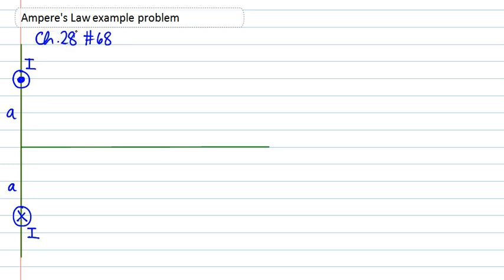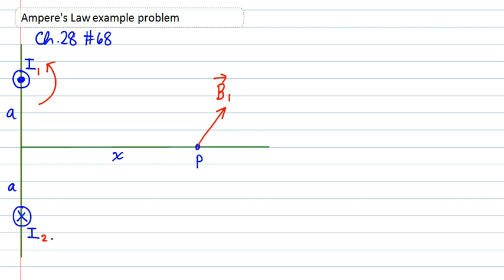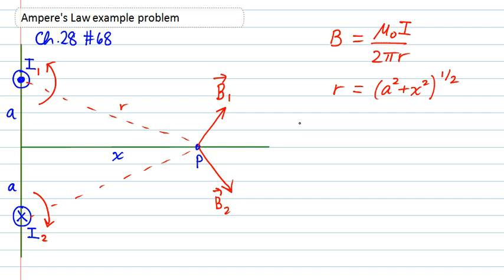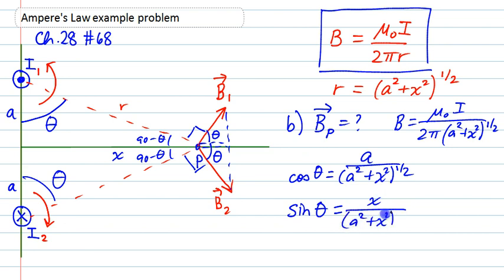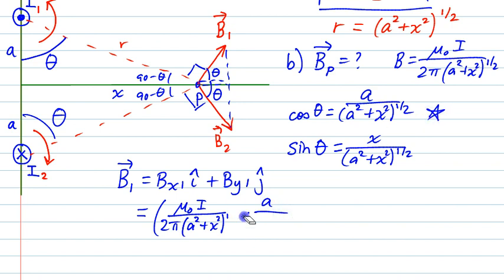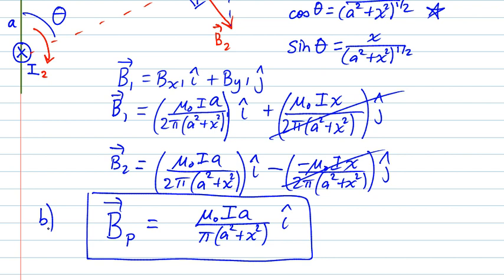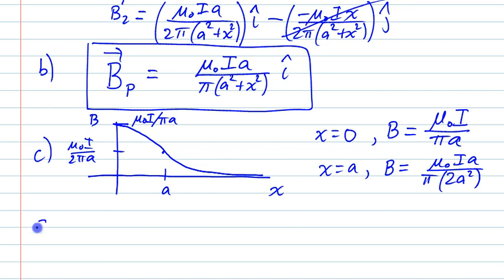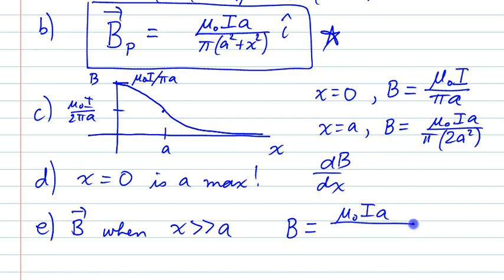Ampere's Law example problem